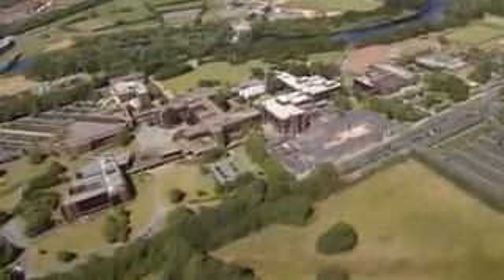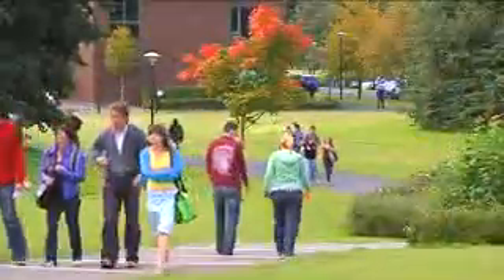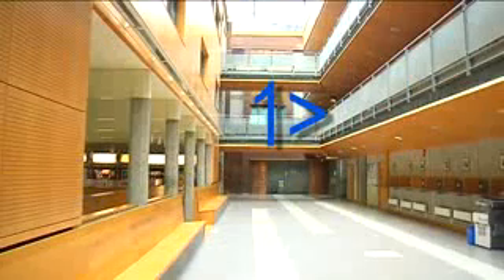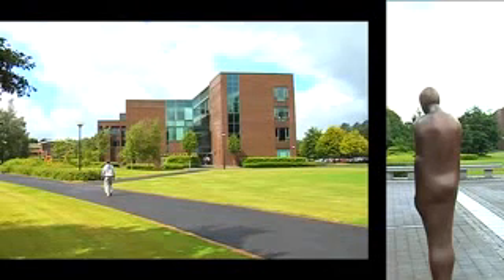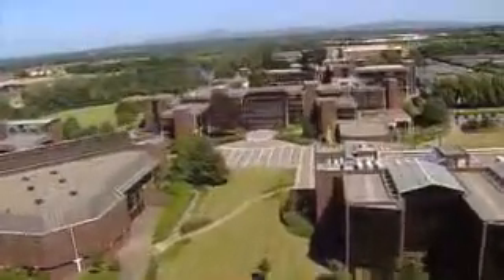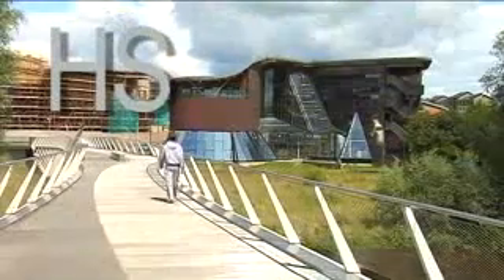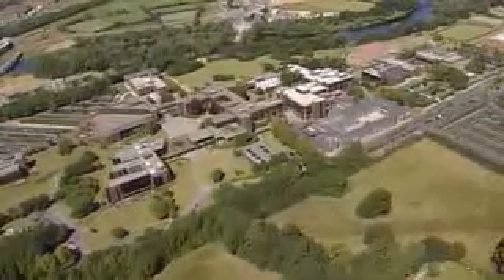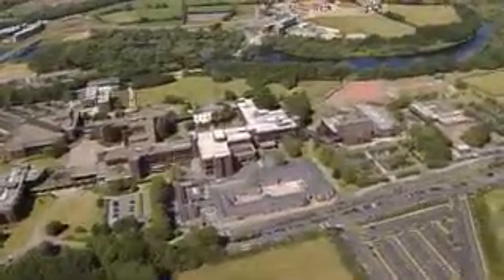5 Minutes Campus Tour of the University of Limerick, Ireland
One of the Best Campus Tour of the University. The University of Limerick has been named 'University of the Year 2015 in the Sunday Times Good University Guide.  UL’s  leading position in graduate employability, strong research commercialisation, the €52million Bernal Project in science and engineering  and a rising academic performance were among the reasons for the Award.